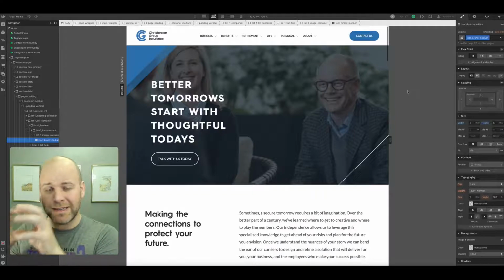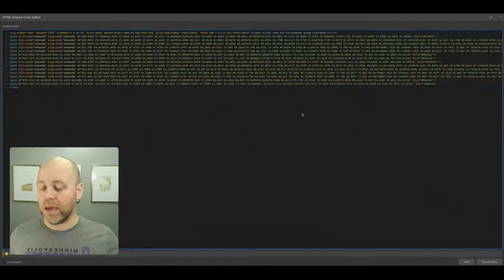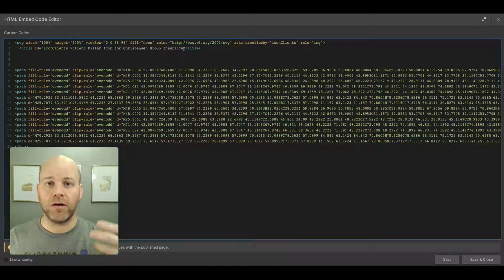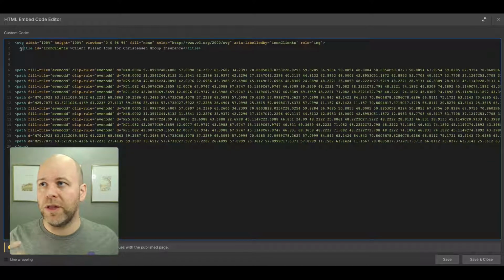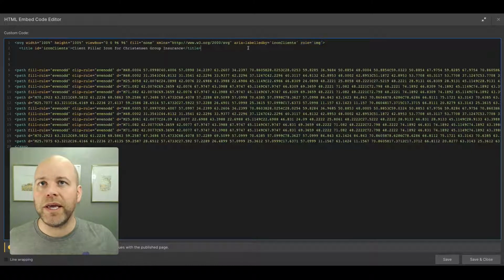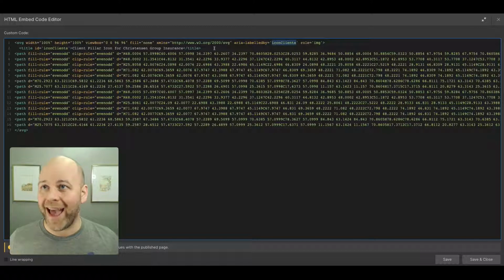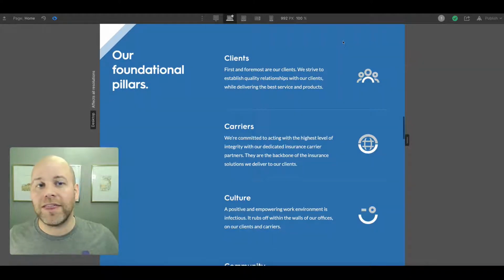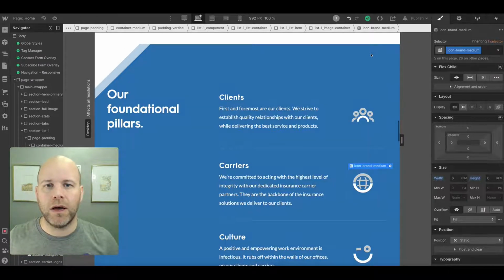Make your SVG images accessible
In this video we look at how to make your SVG images accessible in Webflow. By adding a little bit of very simple code to our SVG we can help screen readers understand our SVG image a lot better!

Be sure to check out the tutorial page to grab the code snippet for this tutorial

**Timestamps**
00:00 How to make your SVG images accessible
00:07 Project Setup and Overview
01:09 How to update your SVG code to make images accessible
04:23 SVG Accessibility in Action